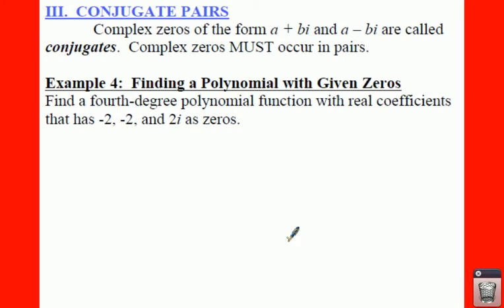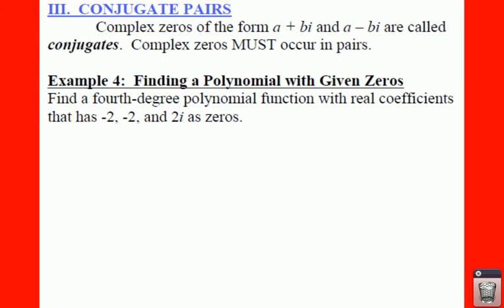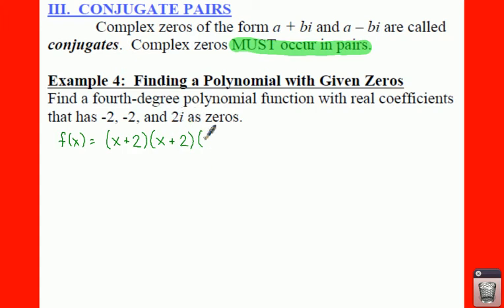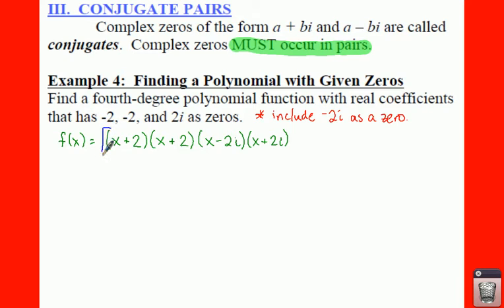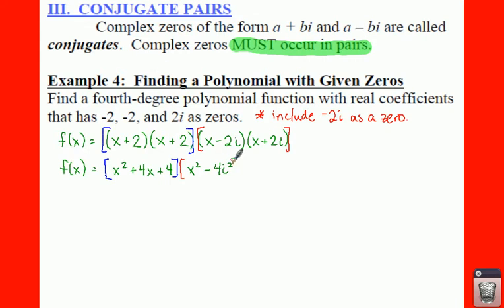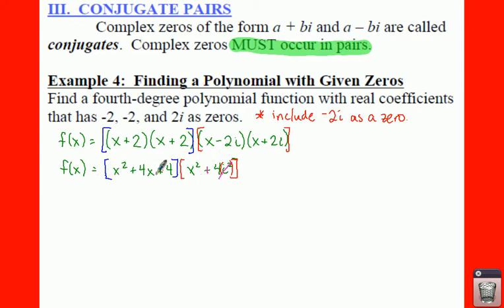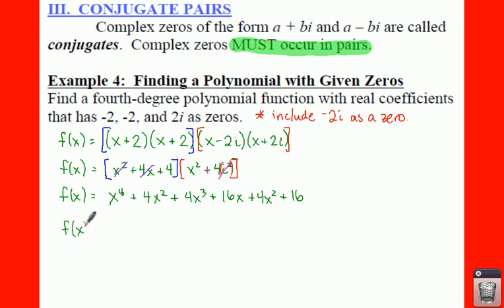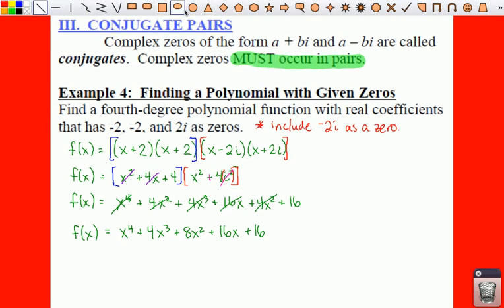PC: 2.5 Notes: Example 4 - Find a Polynomial with Given Zeros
Example 4 shows how to find a 4th-degree polynomial when given its zeros.  In this case, you are only given 3 zeros, but since 2i is given, then -2i must be a zero as well.